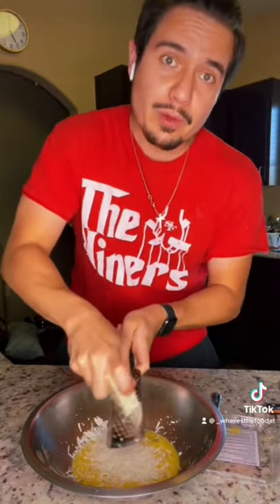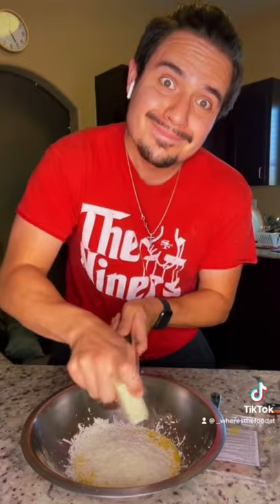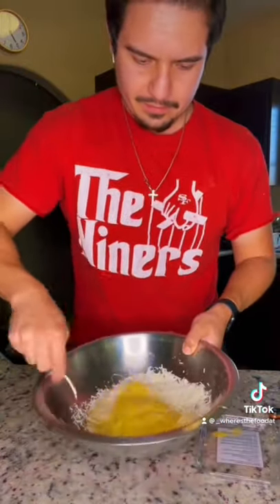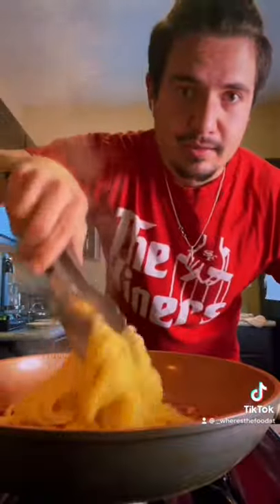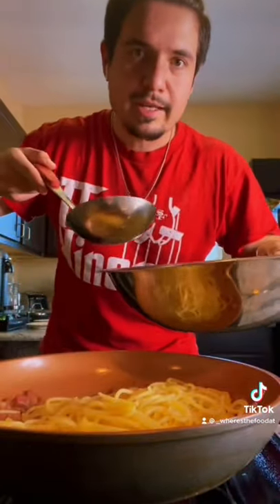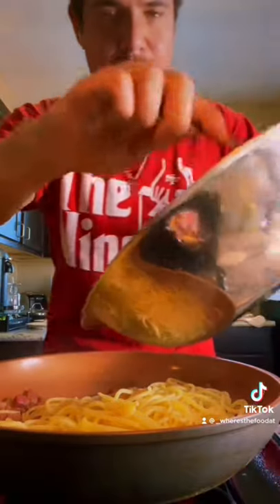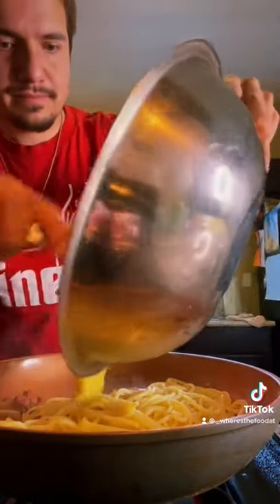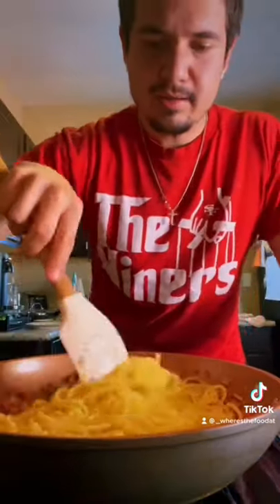Pasta Carbonara Recipe!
Pasta carbonara recipe made by myself. I had to substitute pancetta instead of Guanciale becuase I could not find it but feel free to use that if you have it available!

As always if you make it let me know how it came out!!